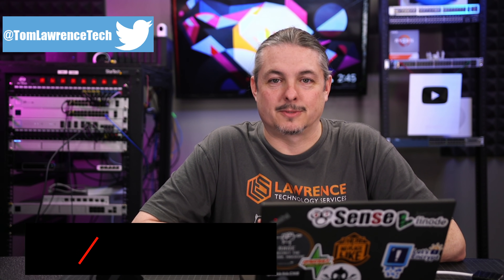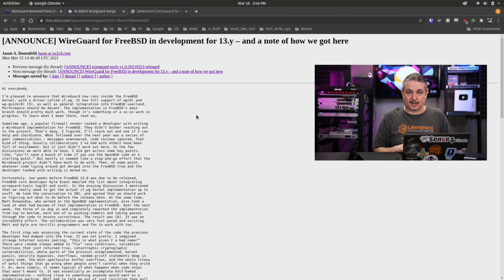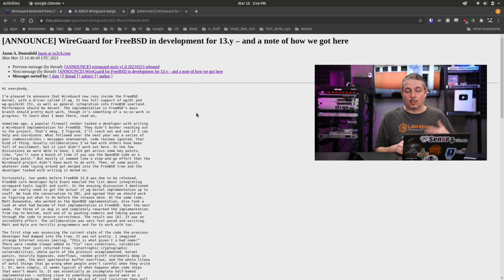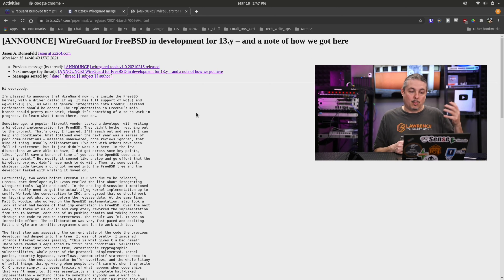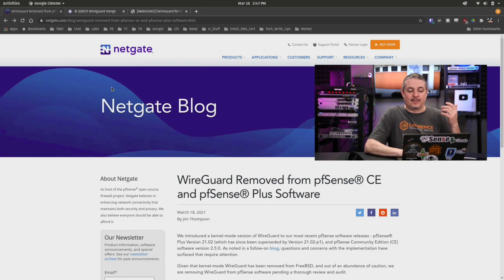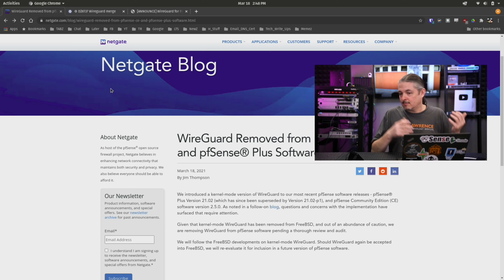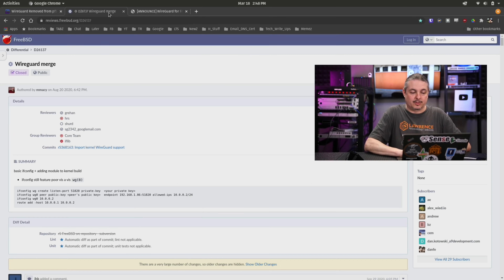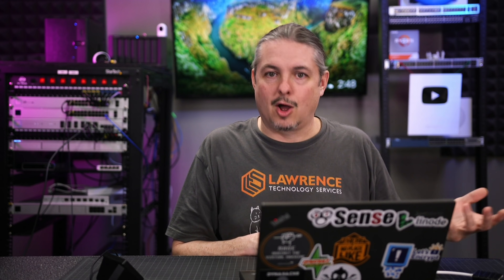WireGuard Removed from pfSense March 2021